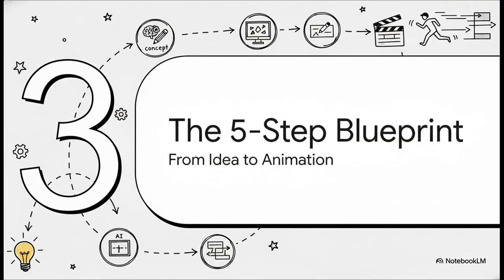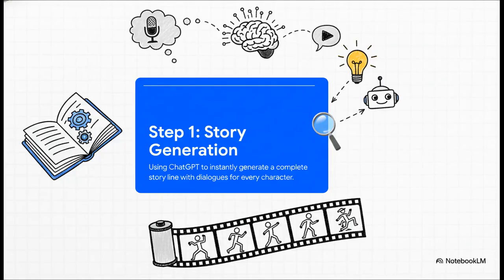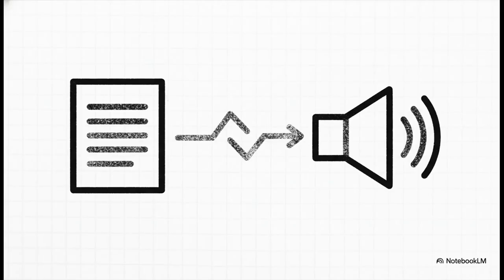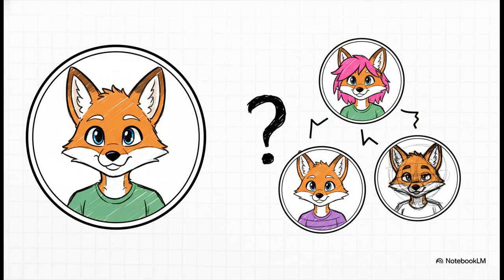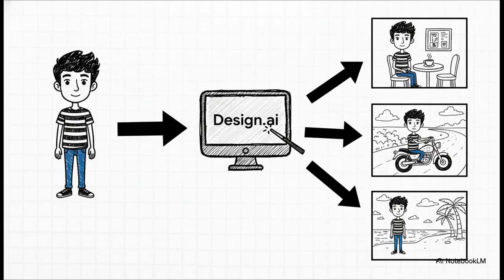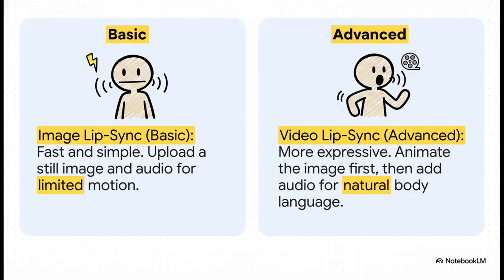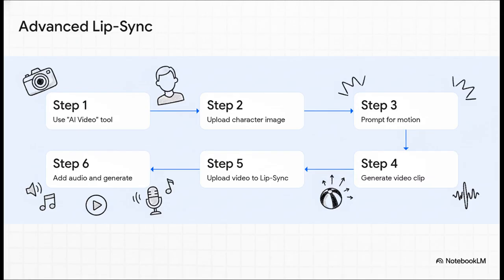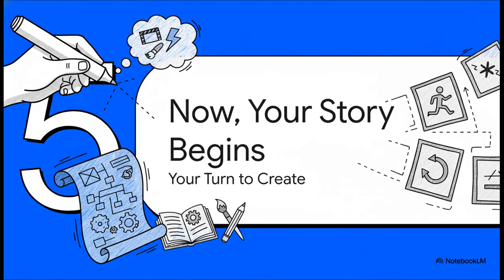How to Make an Animated Cartoon Video Using AI: Step-by-Step Tutorial by Obersoft AI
Want to create animated short films where characters actually talk, react, and feel real? In this video, I will show you exactly how to make professional AI animations that get millions of views and help creators make money on YouTube—all with no design or animation skills needed.

AI animation, how to make cartoons with AI, Design.ai tutorial, ChatGPT storytelling, AI lip sync, Kling 2.5 animation, Nano Banana AI, create animated films, AI for YouTube, step by step AI tutorial, make money with AI animation, Clipchamp editing.